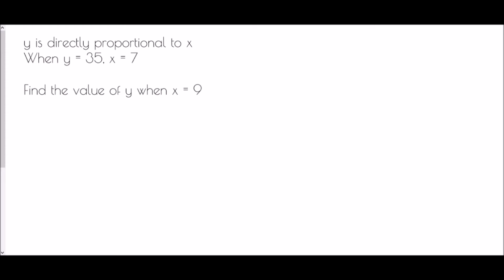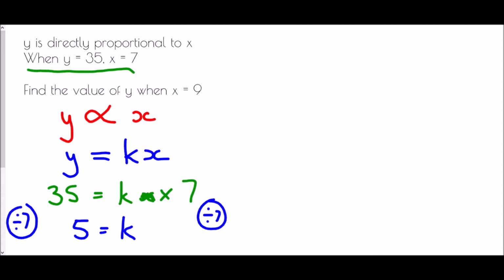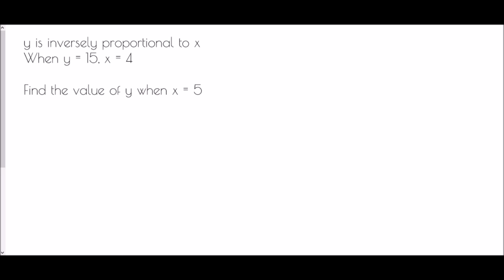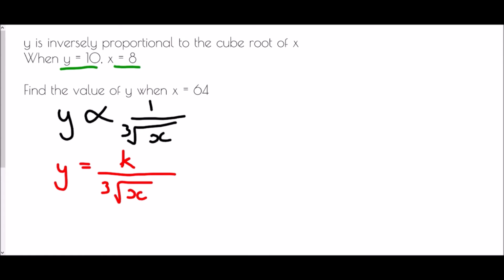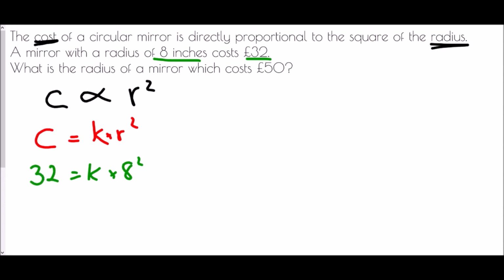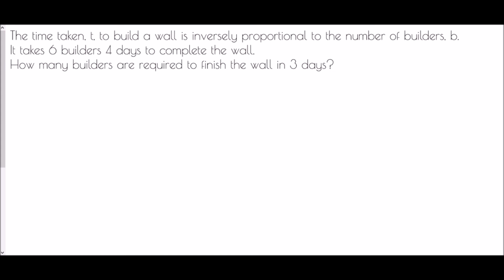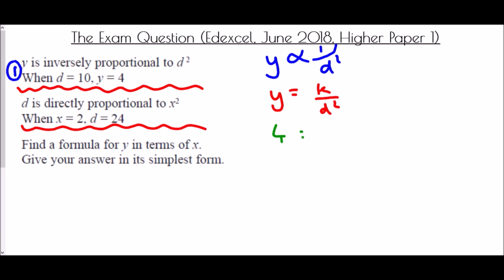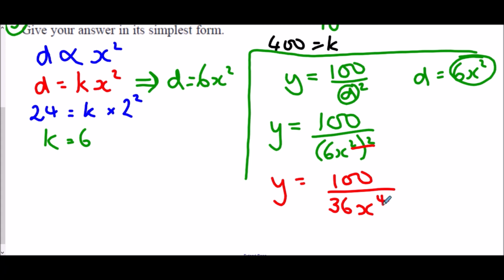Direct and Inverse Proportion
A "how-to" guide to calculations with direct and inverse proportion

A worksheet/notes jotter is available to accompany this video by clicking on the